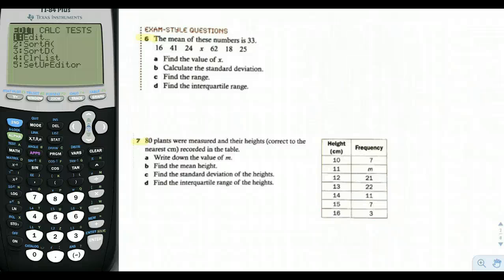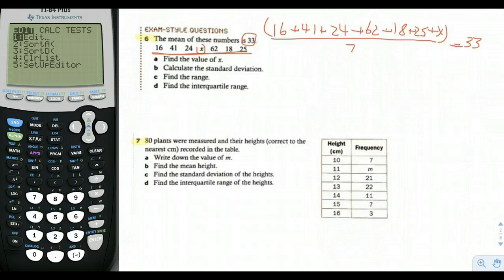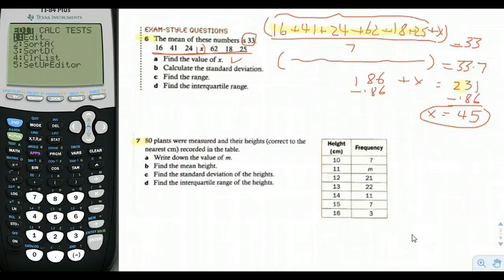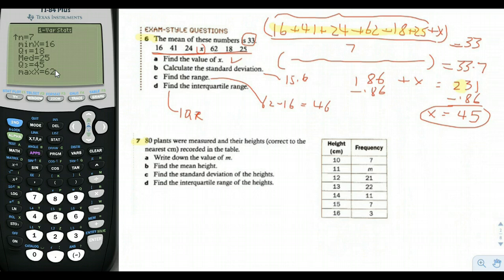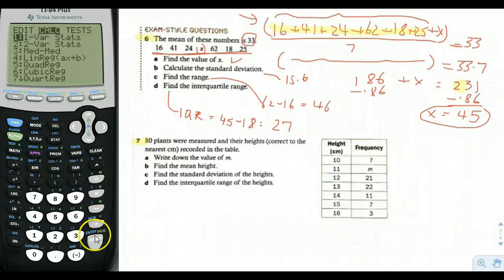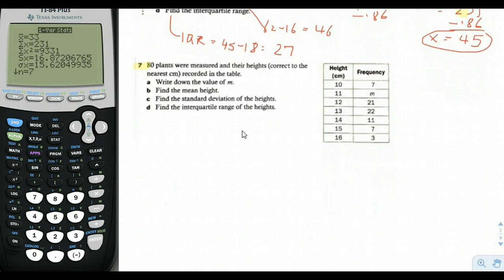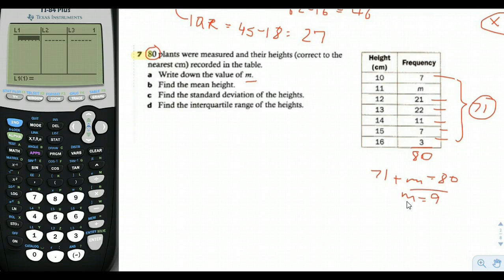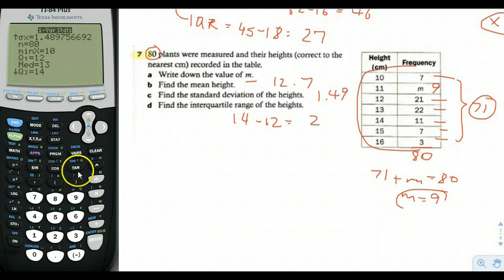MS SL dispersion p2